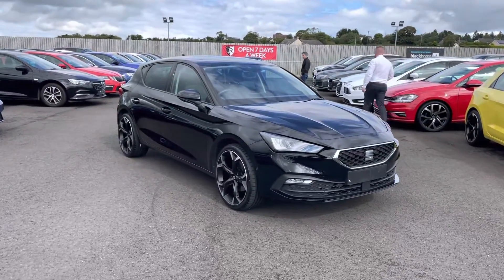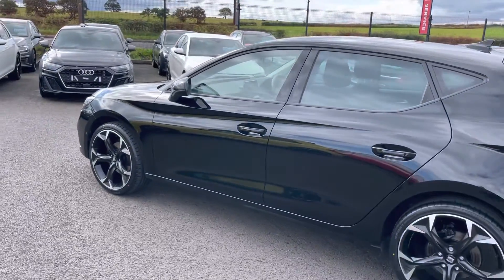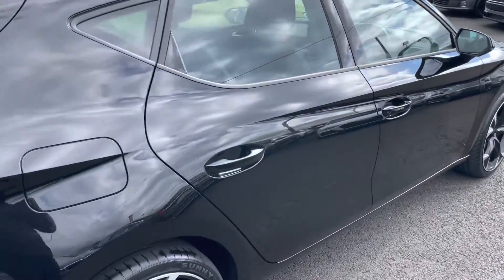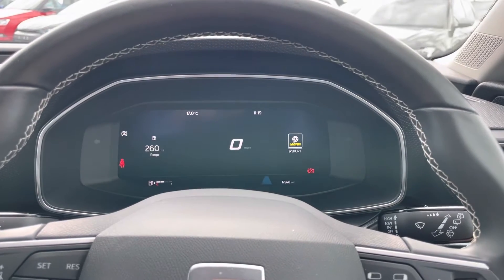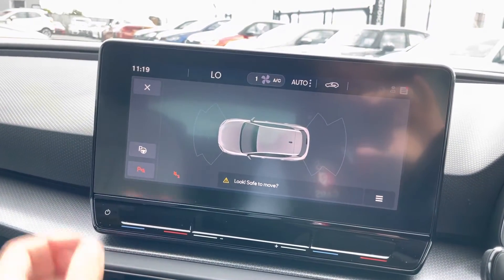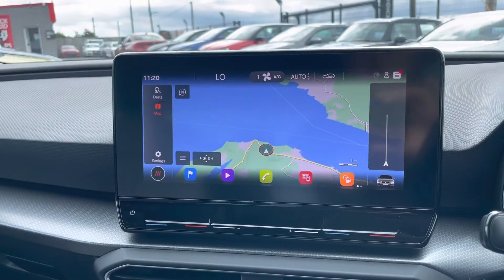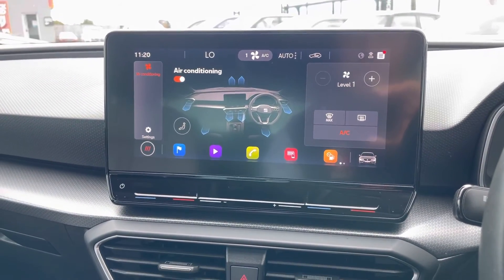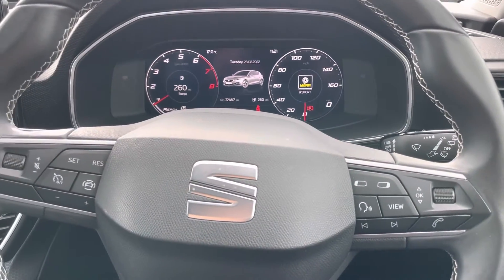2020 Seat Leon